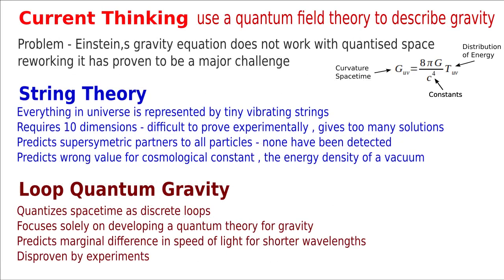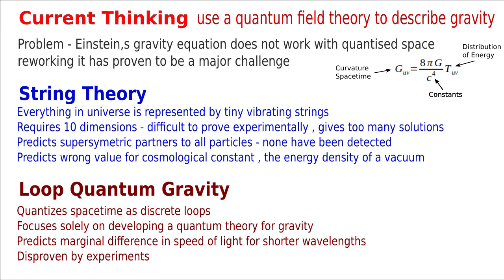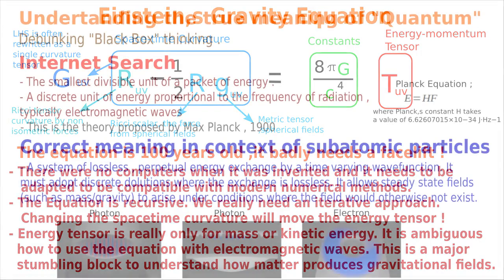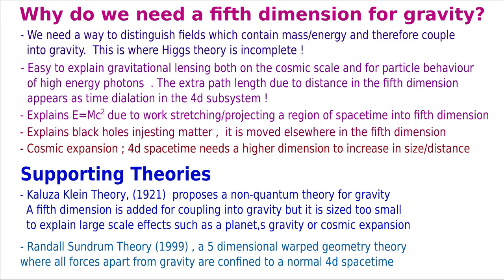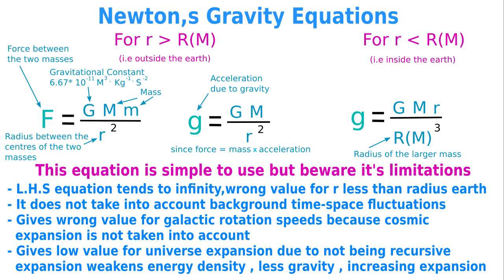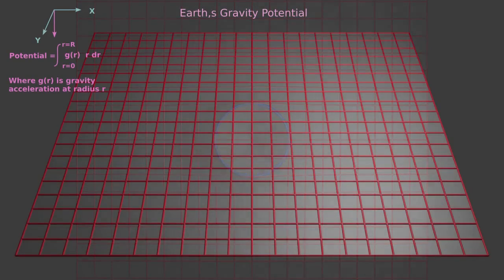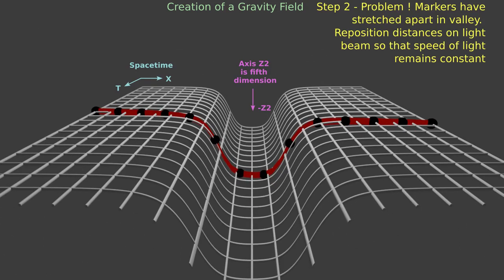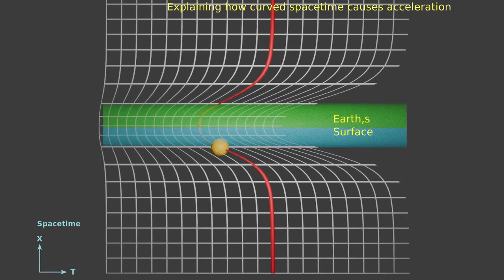Fixing Massive Mistakes In Physics Pt2A - Misunderstanding Gravity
Reveals a number of massive mistakes in current gravity theory. Uses 3d animations to explain how the pull of gravity is created from the flow of time.
Link to latest V7 .pdf article Fixing massive mistakes in physics;